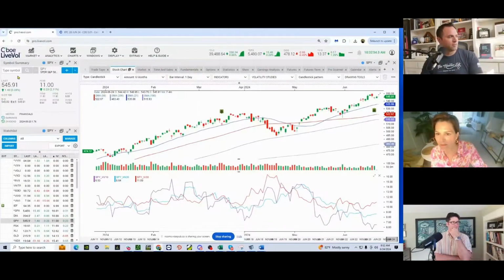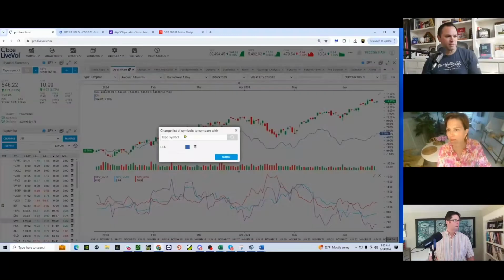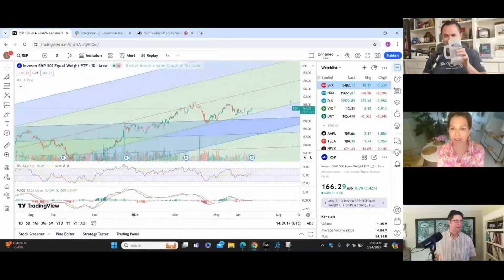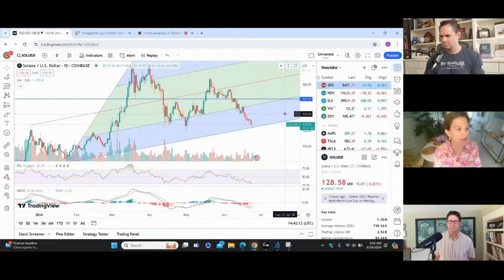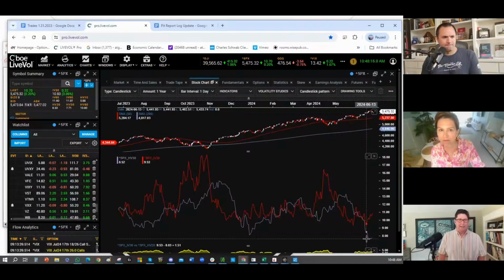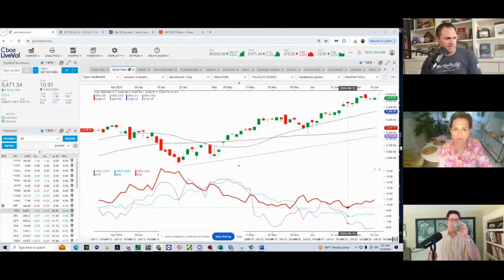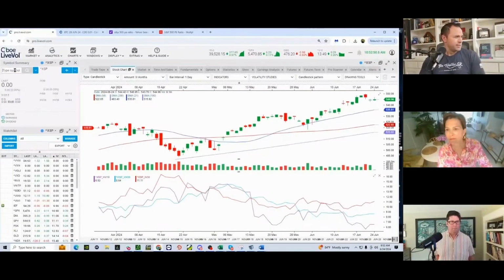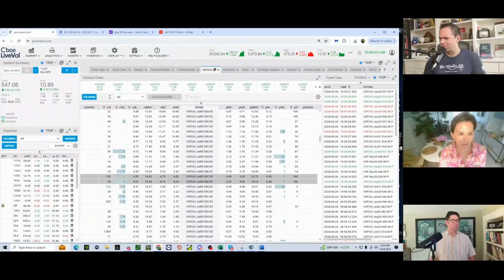Ticker Highlight Show: S&P 500 (Ticker: SPY, SPX, ES and many more)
Join one of our Free Newsletters for more from our traders and experts at Option Pit!